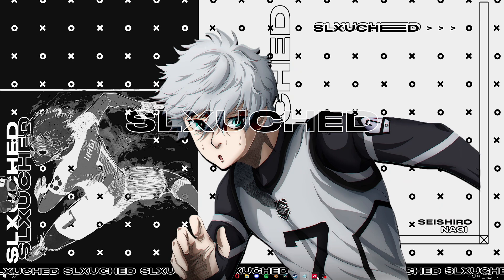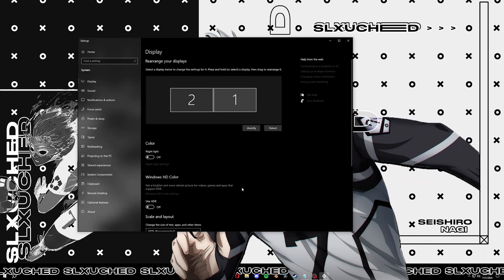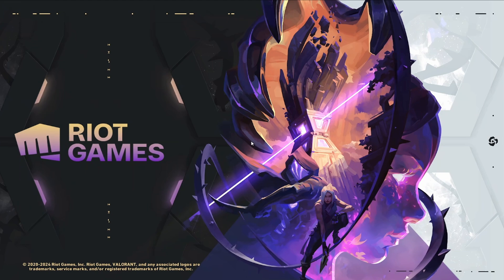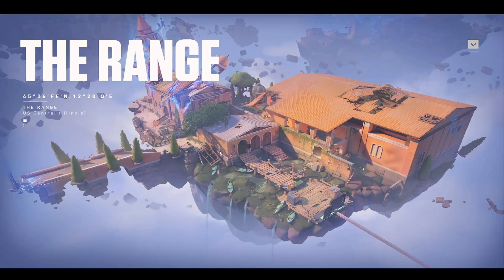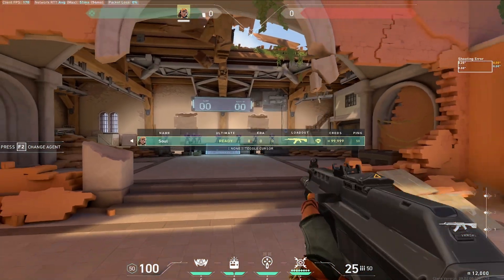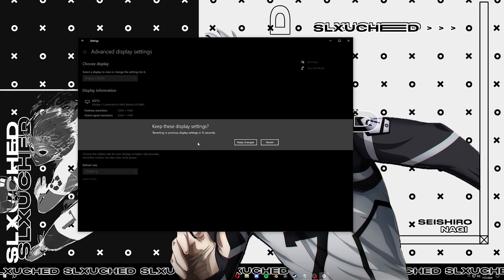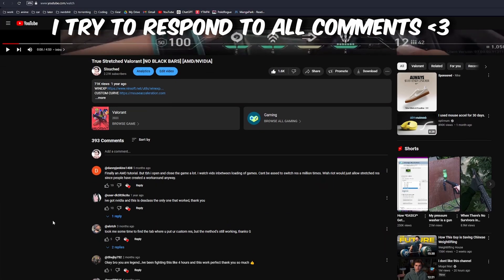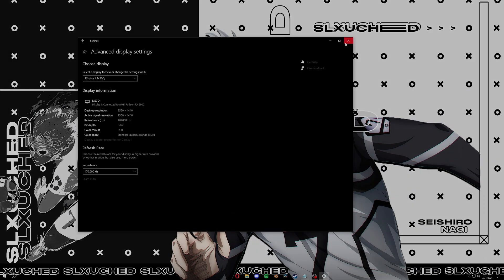True Stretched Res AMD OR NVIDIA NO win exp [Valorant] 2024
The user who found this method